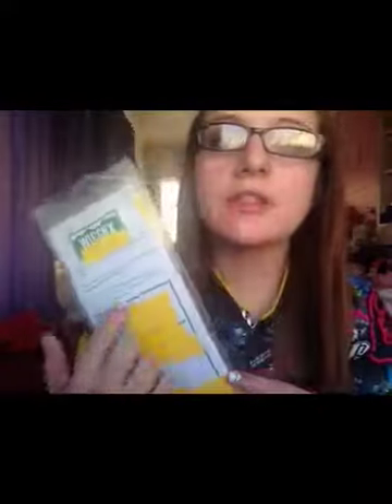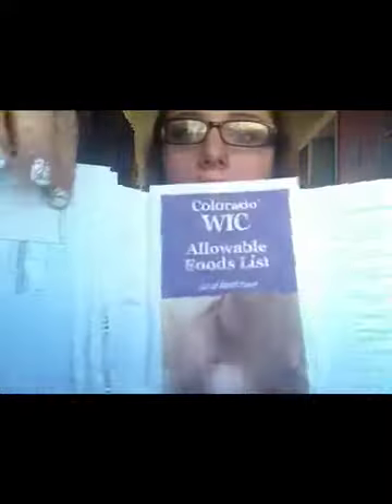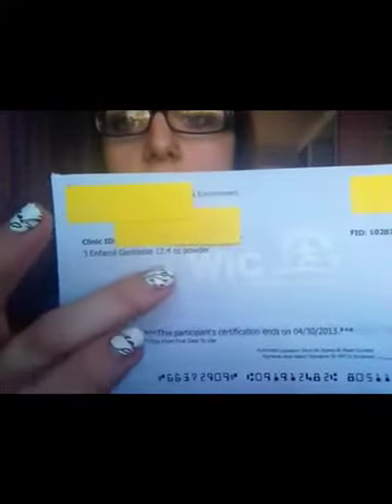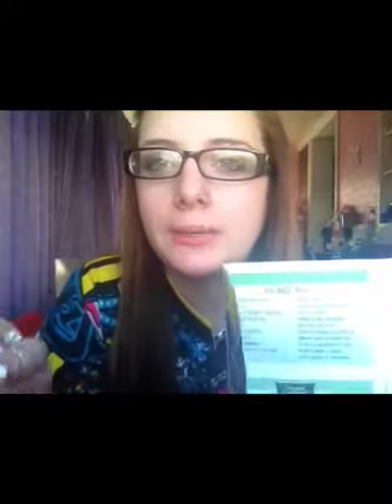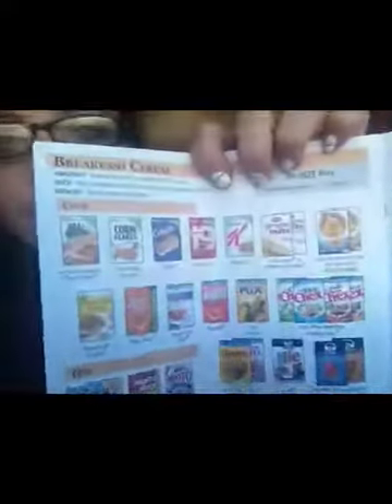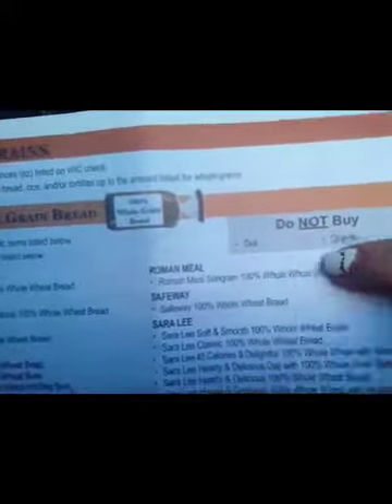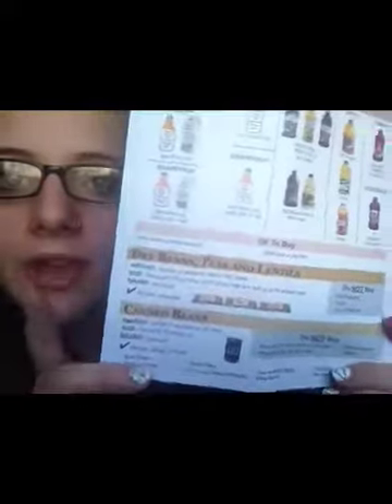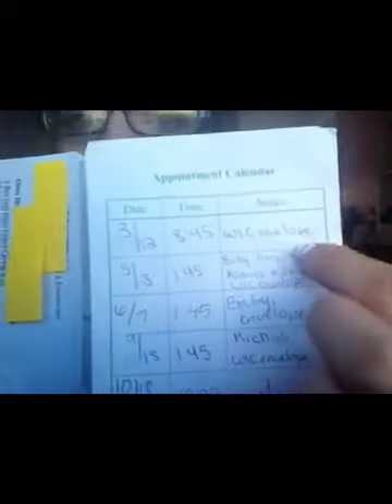WIC Checks: What are they & How to use them!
Hey YouTube!(: I thought that this video would be helpful for all you mamas out there! This is a great program to use in young pregnancies. I recommend you ONLY use it until you get on your feet financially. NOT TO LIVE OFF OF! But that's just my advice. Any question? Leave a comment or message for me(: hope you enjoy!